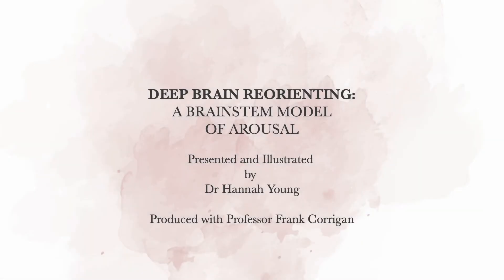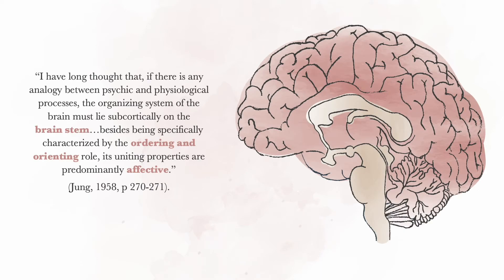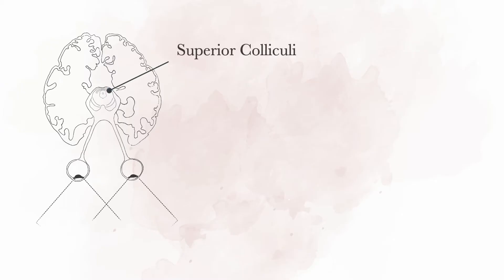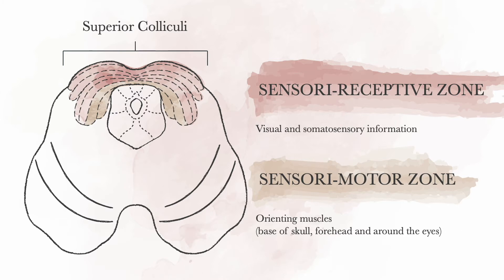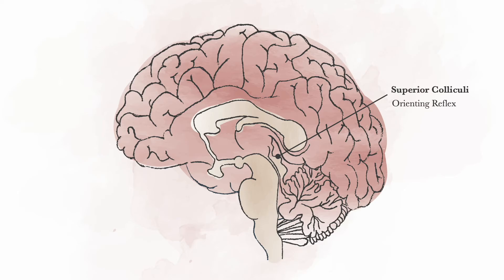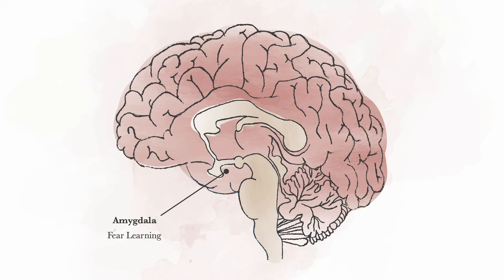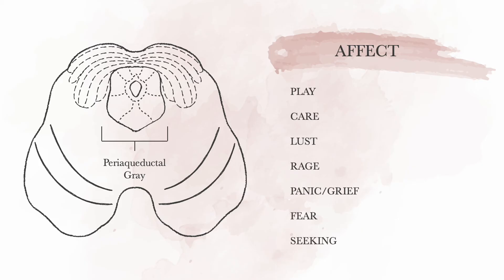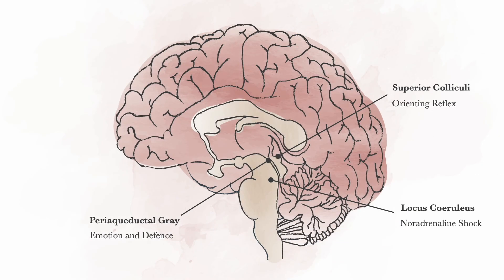Deep Brain Reorienting: A Brainstem Model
The first video in this series introduces a neuroanatomical model of immediate responses to trauma, the theory underpinning Deep Brain Reorienting, a psychotherapy developed by Dr Frank Corrigan.  Walking us through the sequence of brain activation, Dr Hannah Young describes the deeper brainstem structures involved in orienting and autonomic changes in the body.